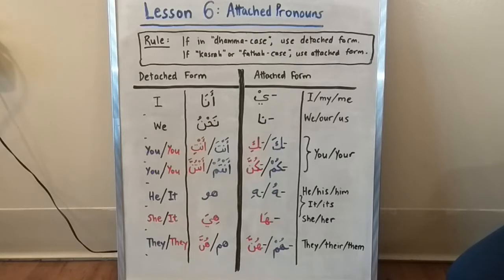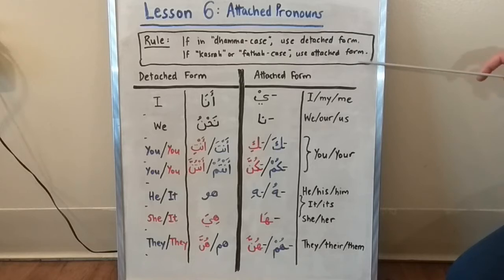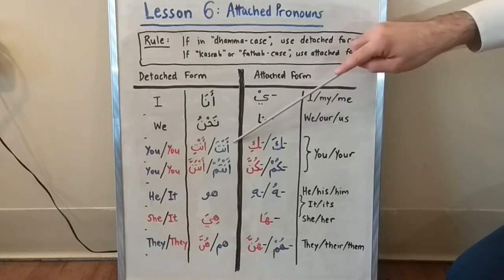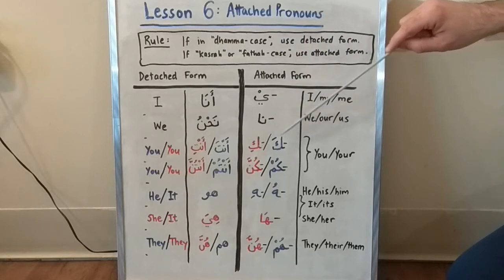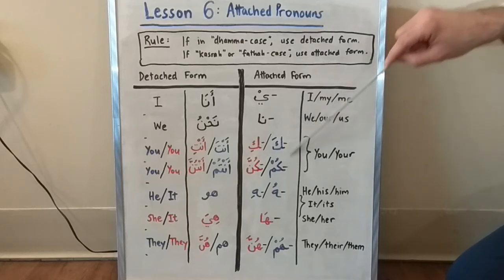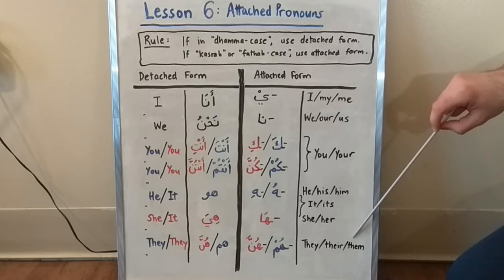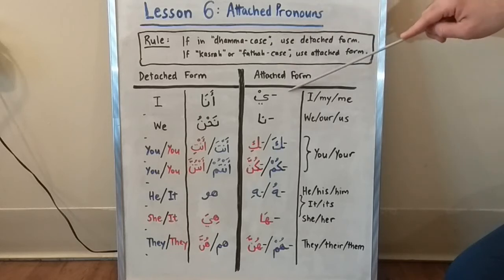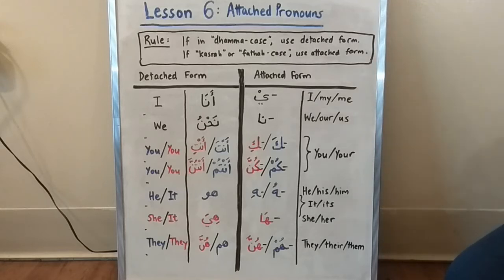Lesson 6: Attached pronouns (look, it's you again)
In this lesson, we go over the attached form of pronouns.

- These correspond to the detached pronouns (words like I, you, he, they, etc), and attach to the end of other words (they don’t appear all on their own).
- Use these forms when the pronoun should be in kasrah or fathah-case (and use the detached forms when they are in the default dhamma-case).
- When translating the attached pronoun into English, it can have one of a few different meanings depending on the context. For example, “hu” at the end of a word can be translated as “he”, “him”, “his” (or even “it” or “its”) depending on the context.

We will see examples of these in use soon. These pronouns are everywhere in the Qur’an as well.

Words of the day:

1) آلِهَة / إِلٰه (ilaah / aalihah): deity/god
2) أَيد /  يَد (yad / ayd): hand
3) قُلوب / قَلب (qalb / quloob): heart
4) رَحمَة (rahmah): mercy
5) بَنين / ابن (ibn / baneen): son (note: more plural forms exist)